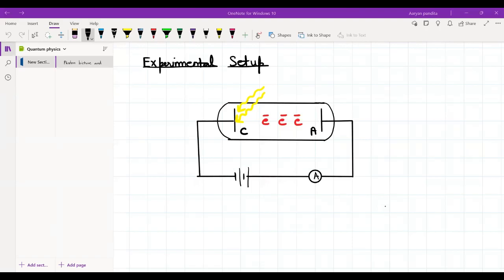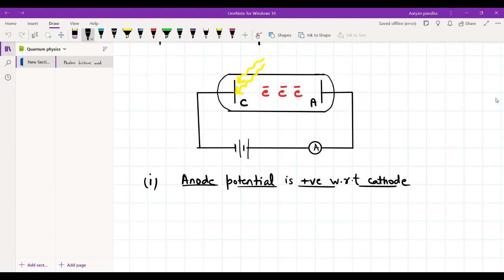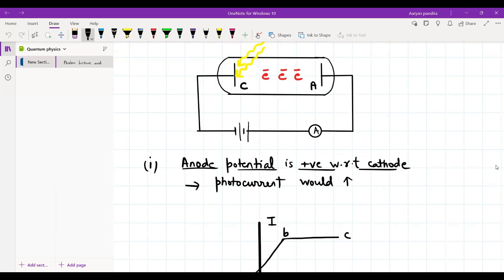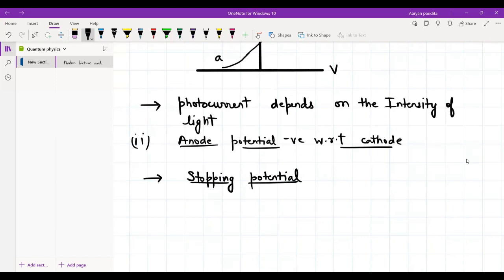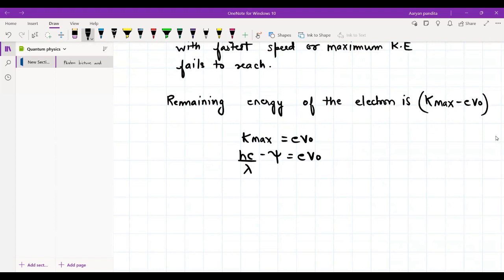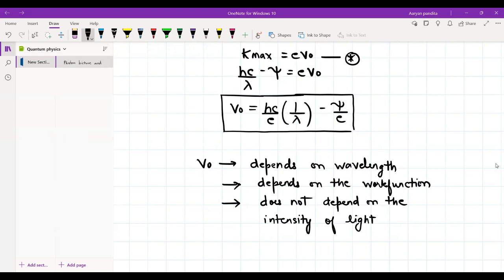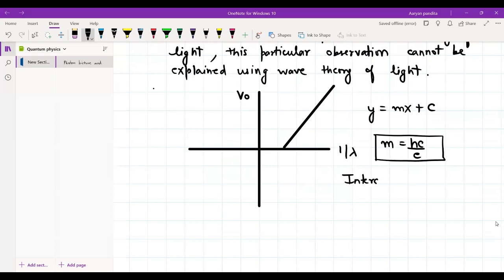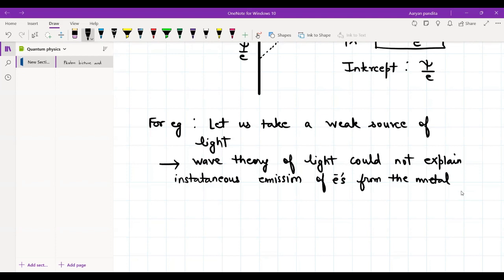PHOTOELECTRIC EFFECT PART 2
This is the continuation part of photoelectric effect , In this I try to explain the experimental setup of photoelectric effect, Further I try to explain as to why wave theory of light could not explain the photoelectric effect.